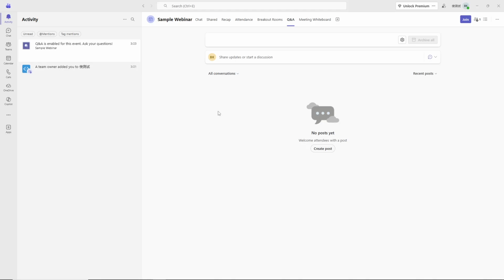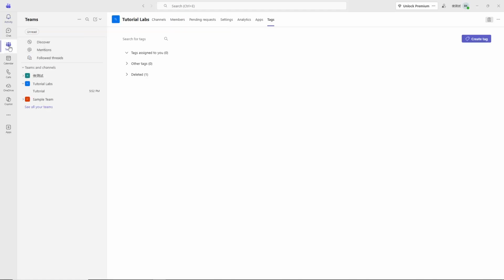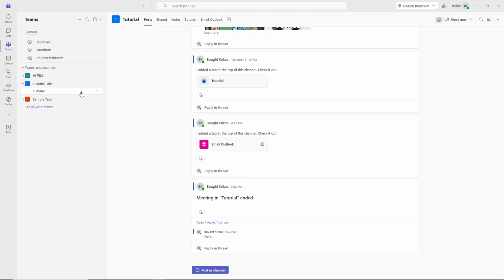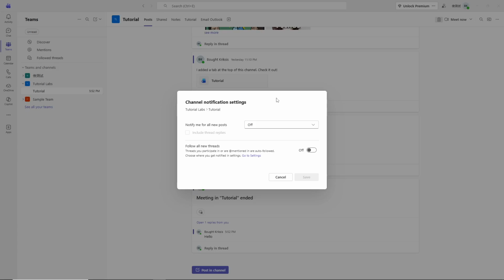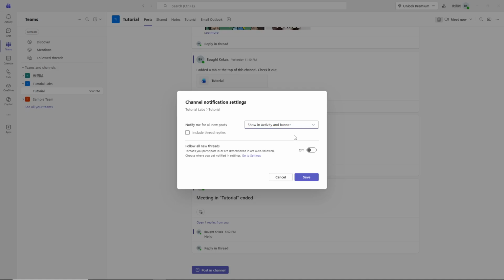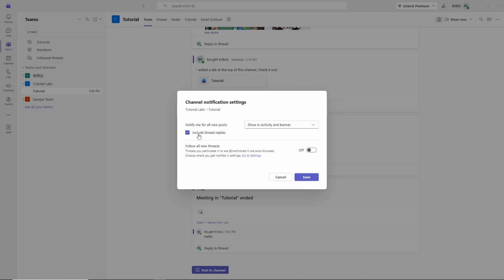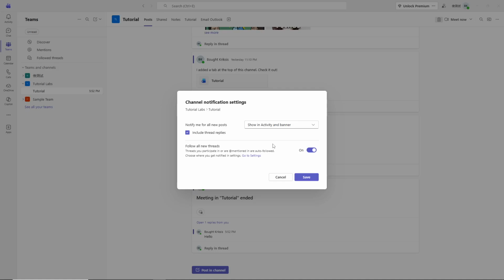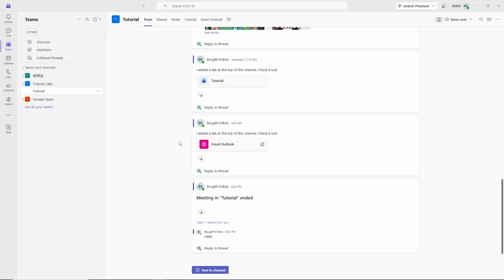How To Manage Channel Notifications In Microsoft Teams (Tutorial 2026)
Along the way, you'll learn manage channel notifications Microsoft Teams, customize Teams channel alerts, adjust Microsoft Teams channel notifications, control Teams channel message alerts, setup channel notifications in Microsoft Teams, enable specific Teams channel notifications, turning off Microsoft Teams channel alerts, configure Teams channel notification preferences, change notification settings for Teams channels, guide to managing Teams channel notifications, Teams channel notification management tutorial, best practices for Teams channel notifications